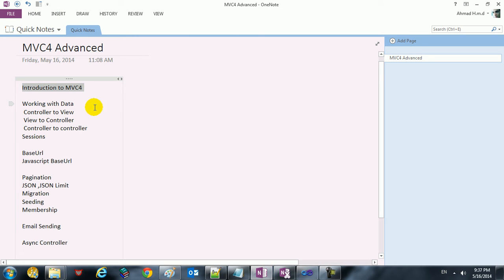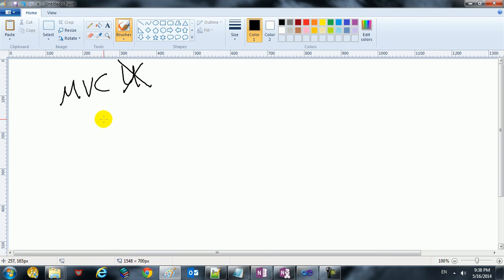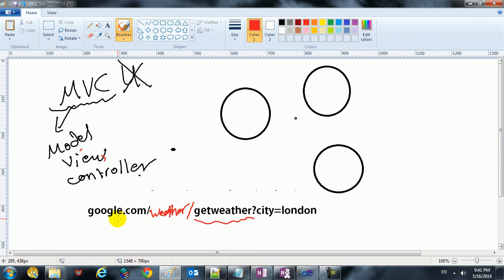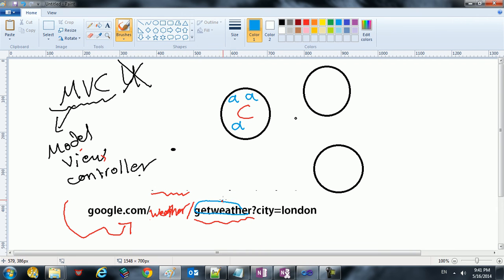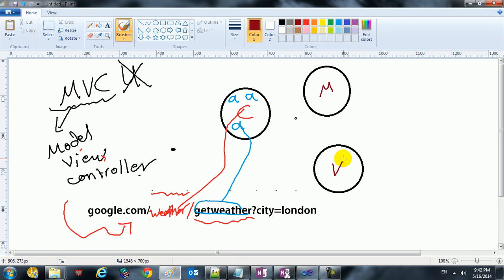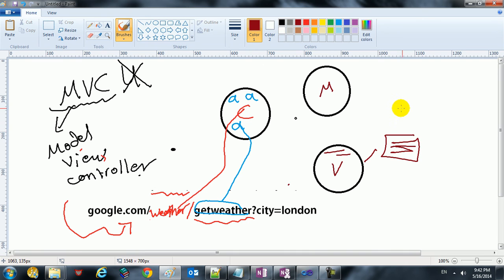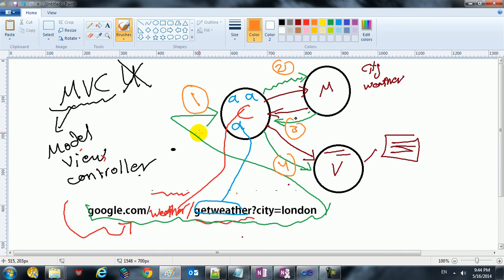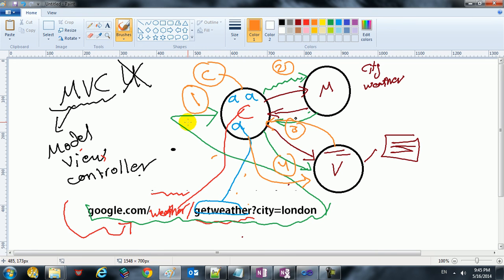C# MVC4 Advanced Course part2 - understand mvc design pattern as mvc4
Google+!

Sterio007 is run by Ahmad A.Naser, providing FREE Programming,Design,CS tutorials to the IT community. As a Web Professional, Ahmad's tutorials have been recognized by schools around the country, students, and by Training Centers. To date, the videos uploaded to the Sterio007 YouTube channel and website have been viewed over million times.

For the written version of most of our tutorials, check out

For Web Developer Mind Map (50% are in Arabic)